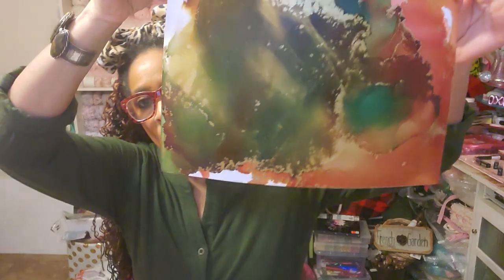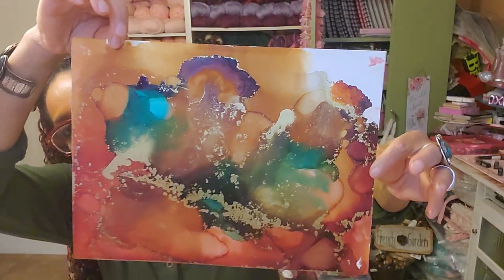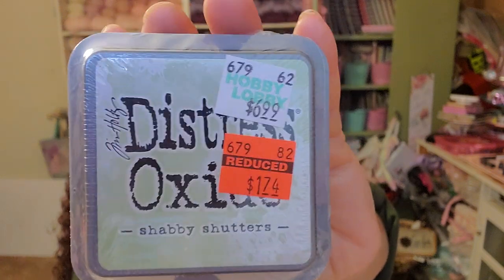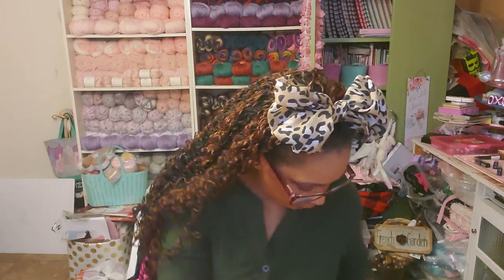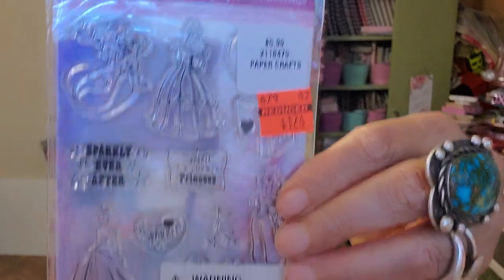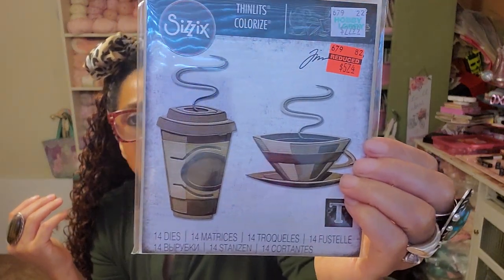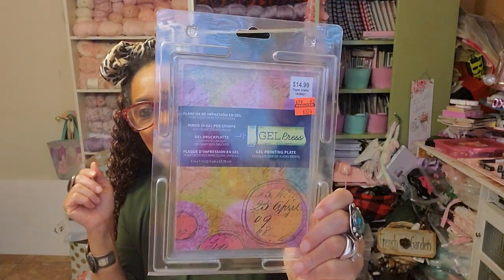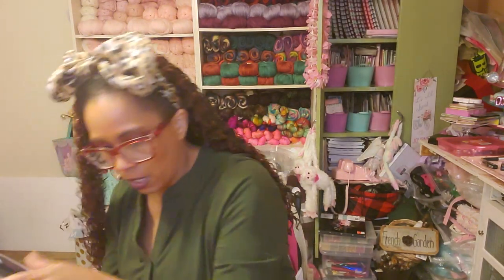HUGE HOBBY LOBBY CRAFT & ART CLEARANCE HAUL